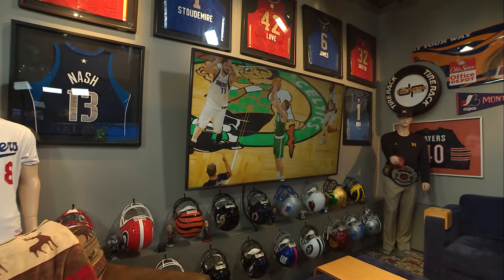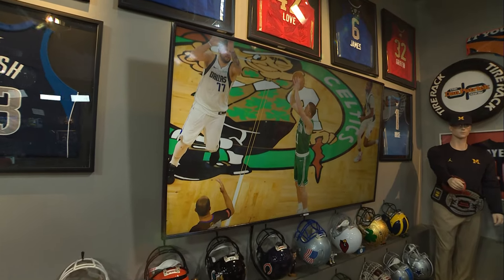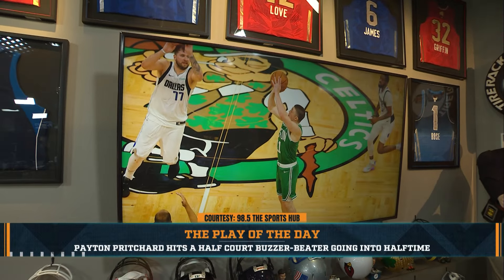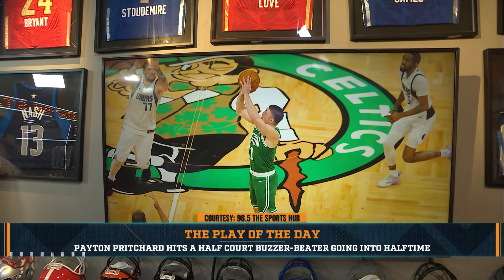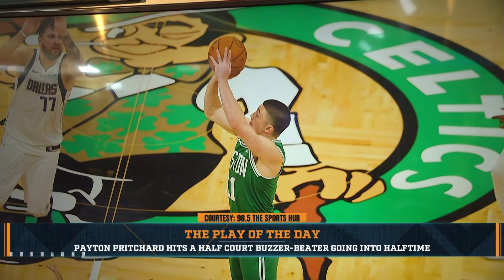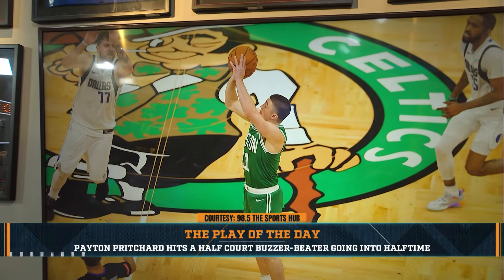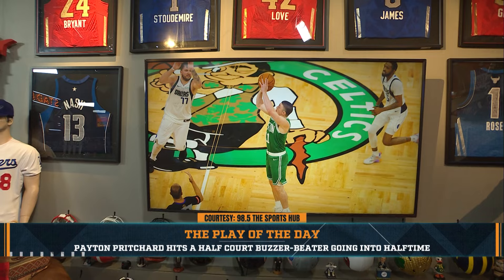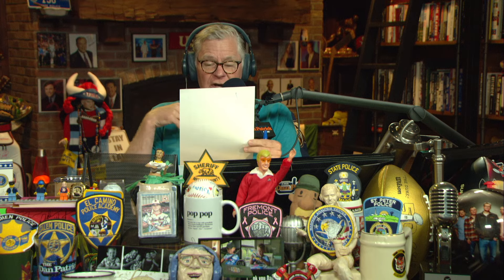Play Of The Day: Payton Pritchard Hits Half Court Buzzer-Beater Going Into Halftime | 6/18/24